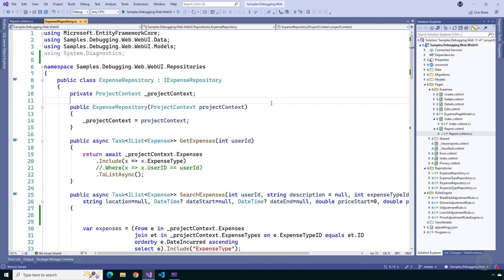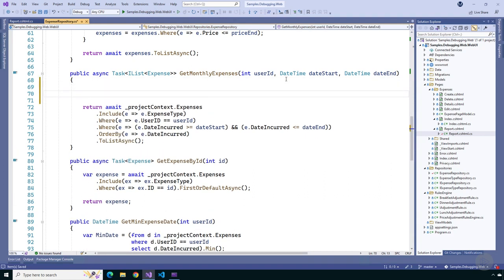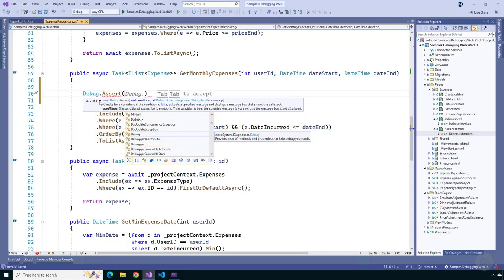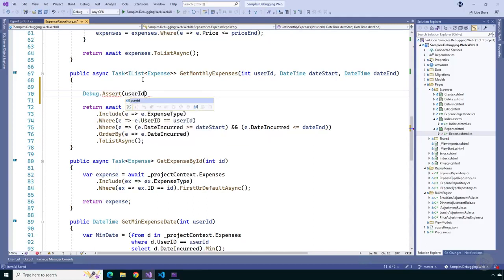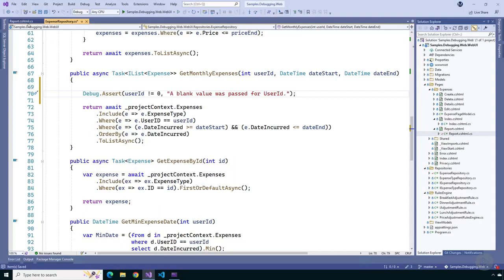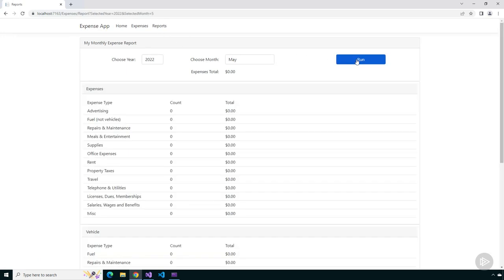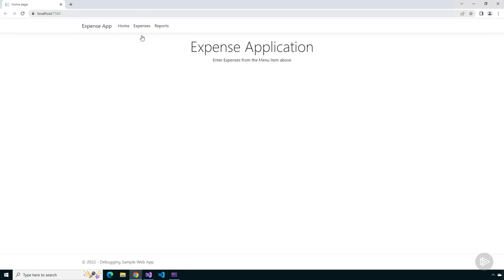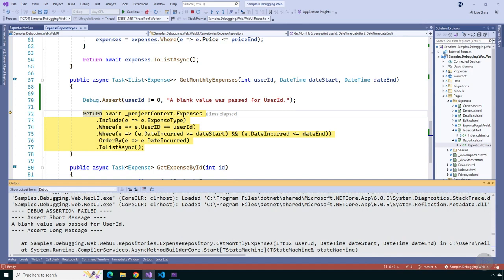004 3 Demo Debug Assert